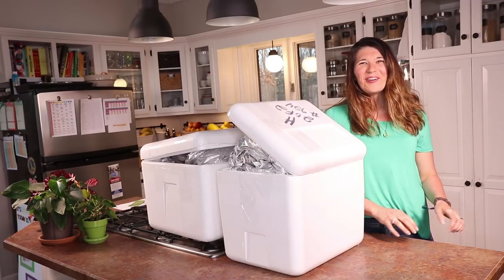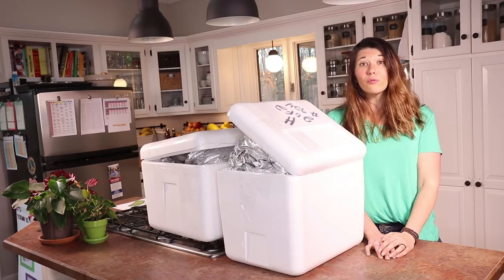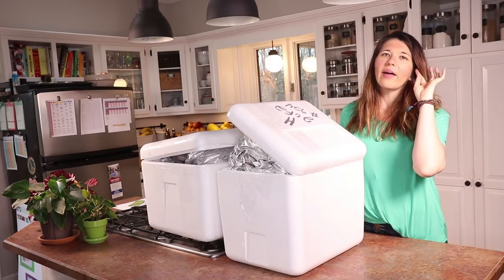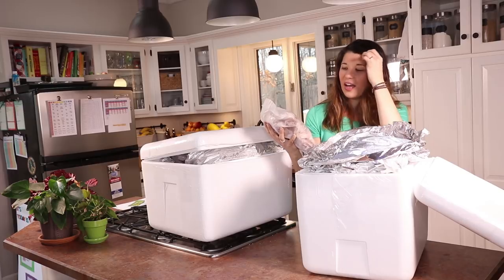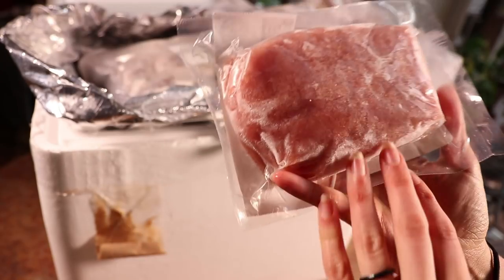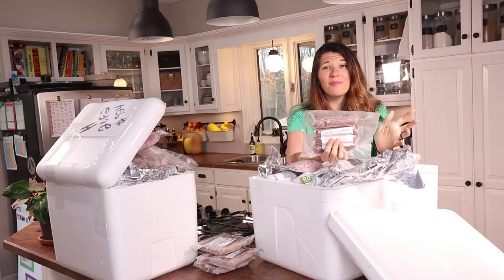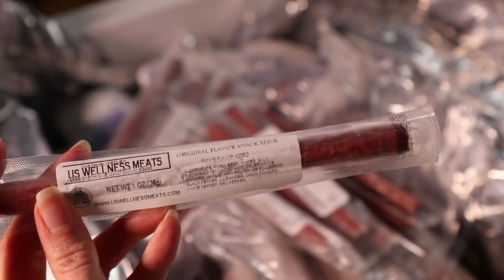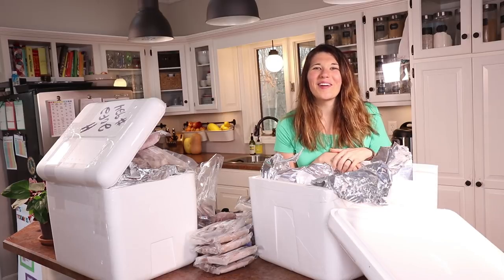U.S. Wellness Meats Unboxing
Curious about what it's like to order meat online? In this video, I share my top reasons why we order meat online, plus show you our latest pasture-raised, grass-fed meat order from U.S. Wellness Meats.

So you want to start feeding your family the best quality food for the best price?

In this video, I'll talk through:
– Why my family orders meat online
– Why getting good-quality meat is important to us
– Why ordering meat online is a great resource for those of us in rural areas
– How we still support local farms while ordering online
– What it's like to order meat from an online retailer
– How online meat is shipped to you
– Our favorite online meat retailer (hint: it's US Wellness Meats)
– The goodies we ordered for summer grilling season
– How we store and use all this meat